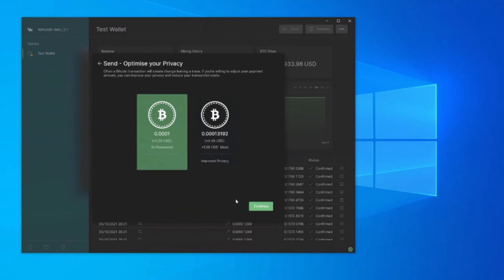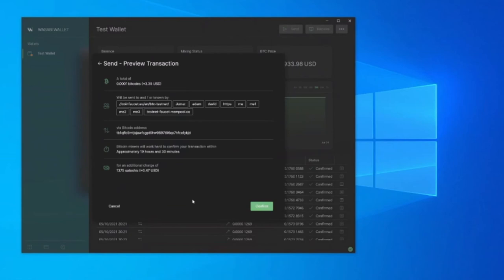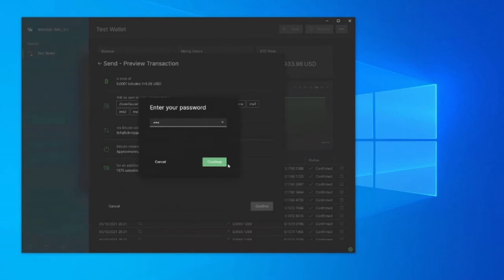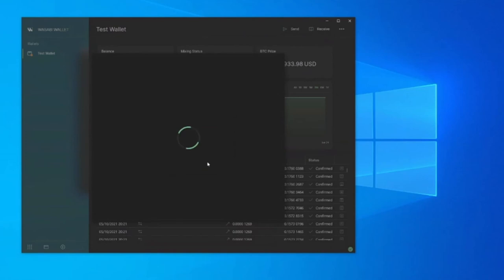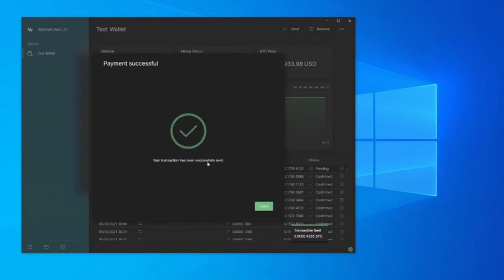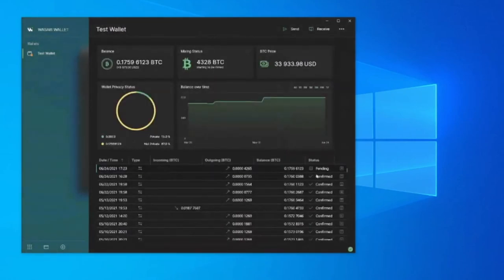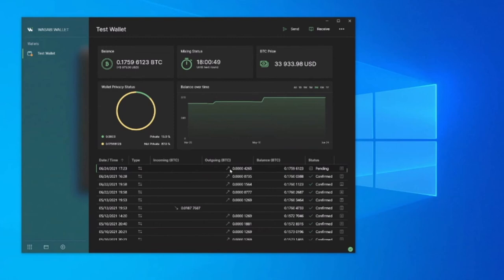Wasabi Wallet 2.0 In The Finish Line - Introduction & Demo By The Lead Developers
00:00 Introduction

00:40 @nothingmuch introduction. / Overview of Wasabi 2.0

01:49 First major idea: Chaumian Coinjoin.

02:23 Block Digest / Building on Bitcoin Conference (July 2018).

03:10 Denial-of-Service in first version of protocol. / Denomination multiplier improvement.

03:29 Adam Ficsor (@nopara73) / research club (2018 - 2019).

03:59 WabiSabi research. / Fluent design.

04:33 Istvan Seres joins research on new protocol.

05:09 Keyed Verification Anonymous Credentials. / Confidential Transactions (Greg Maxwell)

06:00 Preparation for Wasabi 2.0.

06:56 Introduction to features of WabiSabi.

07:22 Instant privacy.

08:00 No minimum denomination.

09:09 Less toxic change.

10:04 Consolidate in Coinjoin.

10:46 Better blockspace efficiency.

11:56 Dan Walmsley. / Introduction to new Wasabi UX.

12:29 Goals of a new UI.

13:22 Wasabi's approach to UI/UX design.

15:04 Demo of new UI.

19:00 Lucas Ontivero (@lontivero) / What's the problem?

21:11 The Wasabi 1.0 UI. / Automate coin selection.

22:26 Unequal outputs. / Composability.

23:29 WabiSabi: generalised Chaumian protocol.

25:07 P2P payment protocols. / Tor Hidden Services + WabiSabi credential system.
26:04 Conclusion.